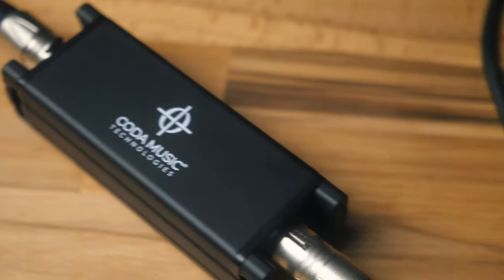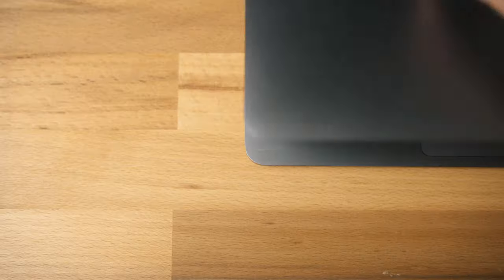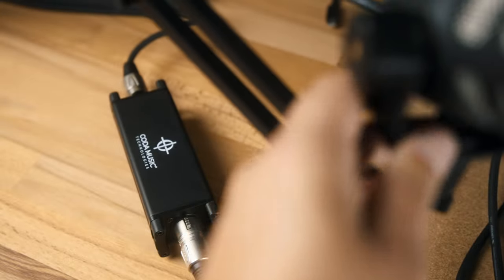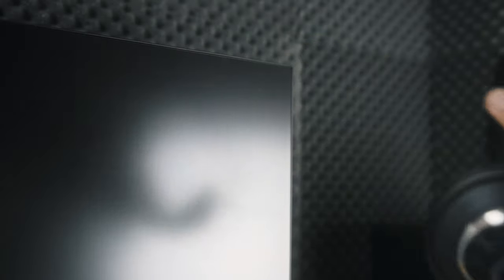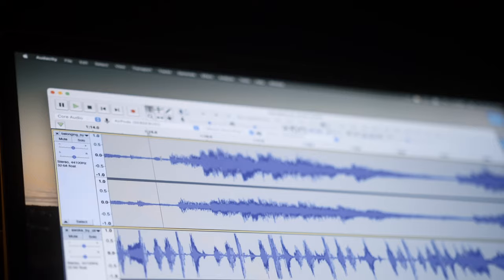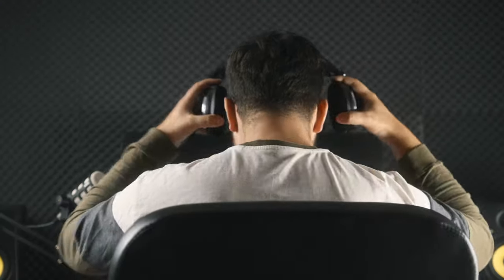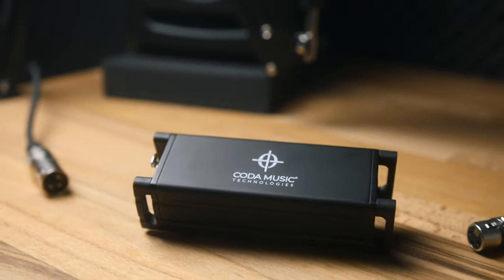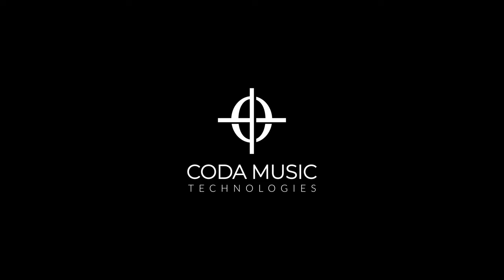CODA MUSIC Technologies | MB-1 Microphone Booster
With the Coda MB-1 you can get this same clean gain boost and audio quality at home. The MB-1 is a professional grade vocal microphone preamp booster that adds 25dB of clean & quiet gain to your microphone. The noise is rated at an astonishing -70dB. This all gives you substantially more gain without all of the hiss and hums.

Music used in this video:
ikoliks - Driving Zone